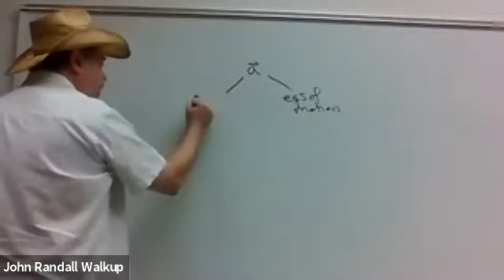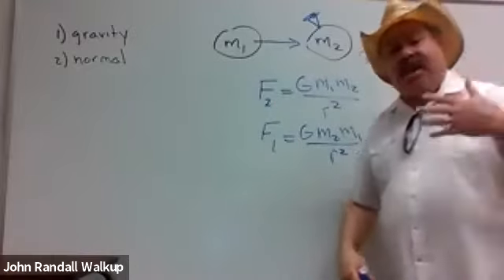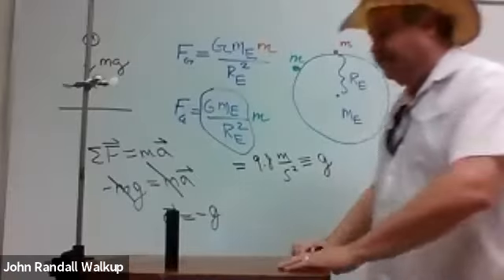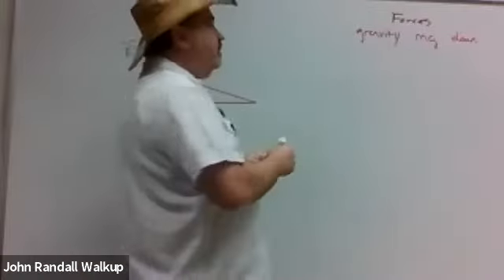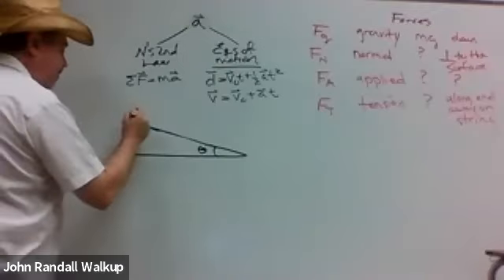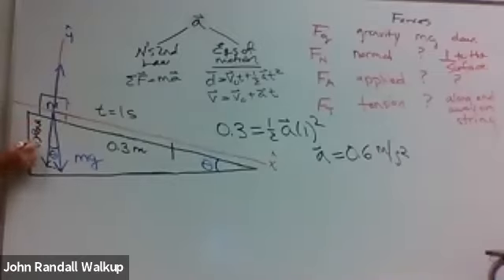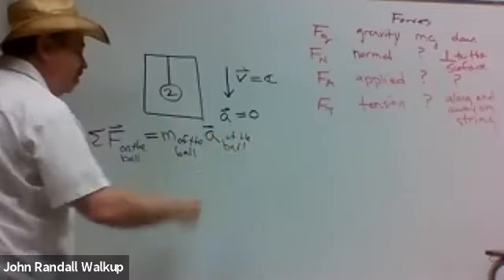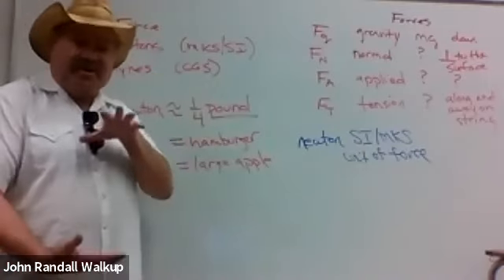PHYS-2A, Day 10, Newton's Second Law